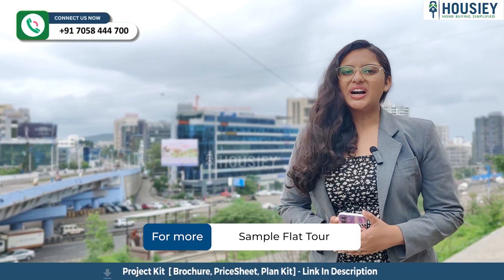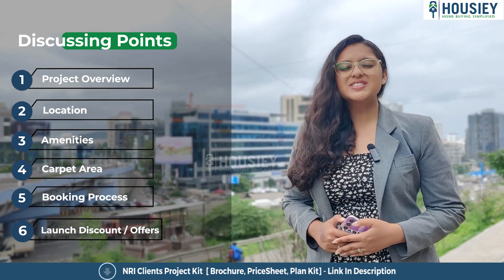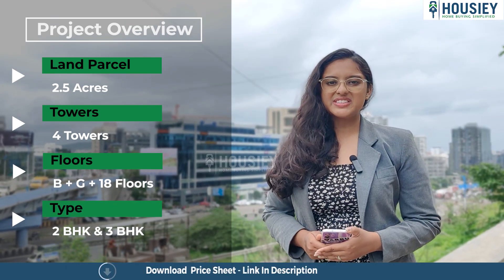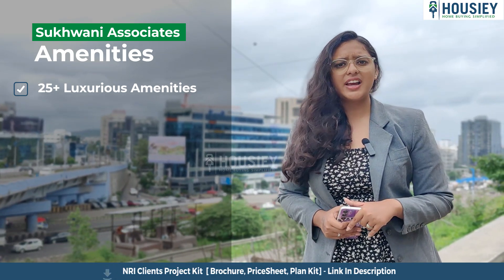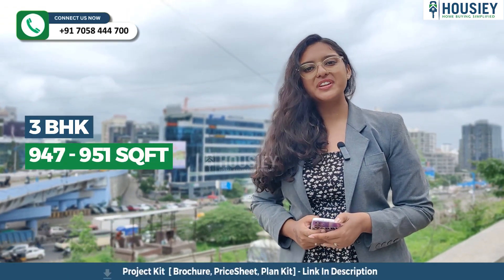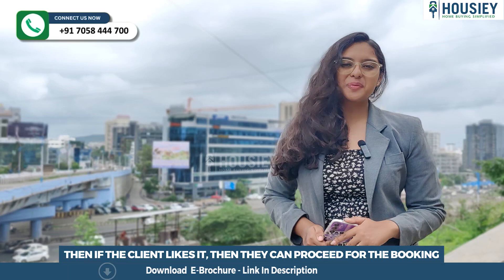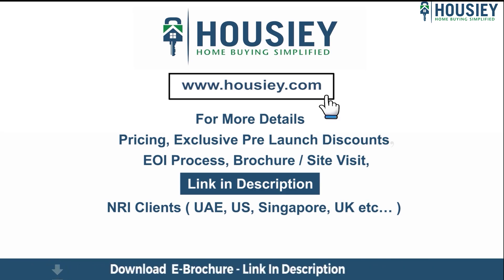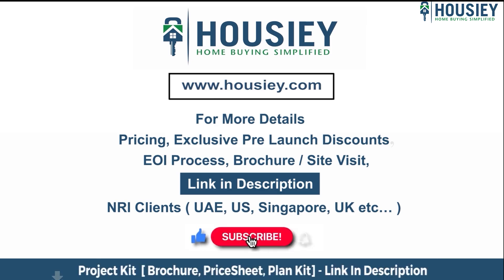Sukhwani Verde Undri | Teaser- Pricing, Offer, Plan | Sukhwani Associates Undri Pune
Sukhwani Verde Undri Of Teaser- Pricing, Offer, Plan along with Sukhwani Associates Undri Pune Project overview & Review

✅Pros & Cons
✅Unboxing / Sample Flat Videos
✅3D Viewing

Project Timeline -
00:25 Project Overview
00:41 Location
00:55 Amenities
01:07 Carpet Area
01:21 Booking Process

Sukhwani Undri Project Overview
Project will be constructed on 2.5 Acres of land parcel, 4Towers with each tower of B+G+18 Floors 2BHK, 3BHK premium residences.

Sukhwani Associates Undri location
Project is located Near Undri Chowk, Undri, Pune with -
Undri Bus stop - 450m
Punekar Chowk - 1km
D Mart - 3km

Sukhwani Verde Sample Flat Amenities
All apartments have Vitrified Tiles, Branded Fittings, Kitchen Platform, SS Sink, Powder Coated Aluminum Sliding Windows, MS Grills & many more.

Sukhwani Associates Pune External Amenities
Project has 25+ luxurious amenities with likes of -
1) Multipurpose lawn
2) Kids’ play area
3) Outdoor gym
4) Clubhouse
5) Play court
6) Amphitheatre
7) Swimming pool
8) Kids’ pool
9) Indoor gym
10) Meditation area & Many more.

Sukhwani Associates Verde Parking
The project has two types of car parking facilities which is as follows -
1) Basement
2) Ground

Sukhwani Verde Possession Date -
Rera Possession - December 2026
Target Possession - July 2026

Sukhwani Associates Verde Pune project has 2BHK & 3BHK premium residences with -
2BHK - (714 to 736) sqft.
3BHK - (947 to 951) sqft.

Sukhwani Verde Floor Plan
All Tower floor plans will have 4 flats, 3 lifts & 2 staircases on each floor.

Maintenance -
Sukhwani Verde Undri Pune Project maintenance varies with the configuration and the carpet area which are as follows-
2BHK - Rs (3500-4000) Per Month
3BHK - Rs (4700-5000) Per Month

Sukhwani Verde Undri project sample flat is ready to view at the site.

Sukhwani Associates Price & its details can be found at the price section & the Verde brochure can be downloaded from the link mentioned below. Project has been praised by the home buyers & Sukhwani Verde Reviews is 4 out of 5 from over all the clients who have visited the site.

So everyone, this was the teaser of Sukhwani Verde, Undri located in Pune.